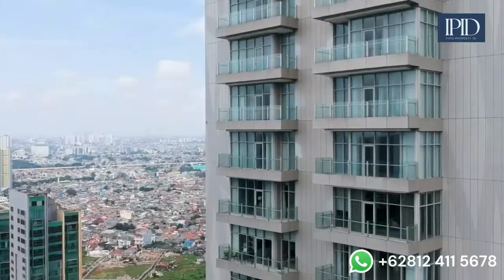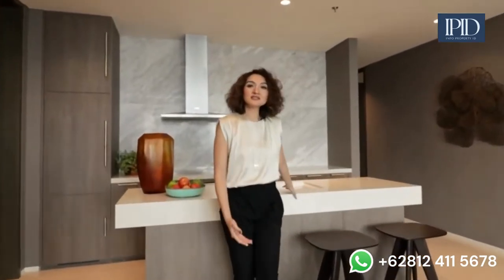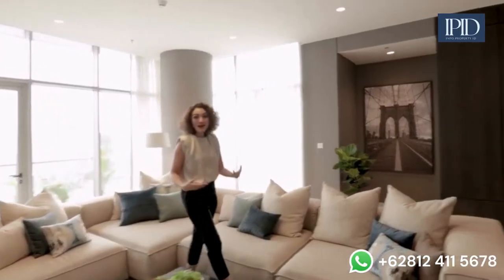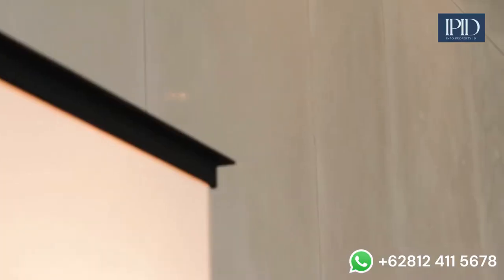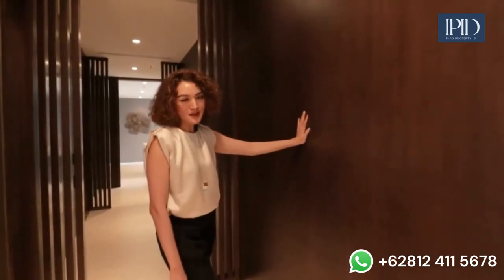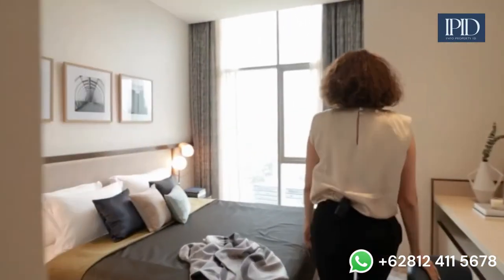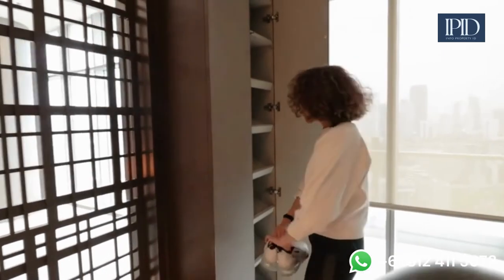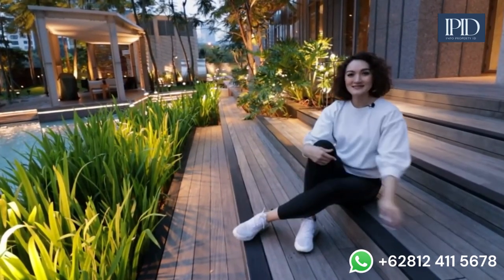This Is Your Home - Verde Two x MOIE Living , Livin' Large .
There are no better feelings in the world than coming home to our family after a long day. Verde Two in collaboration with MOIE Living introduce a bigger apartment unit to cater your LARGE LIVING. Explore the 460 Sqm combined apartment unit that totally fits your LARGER needs of staying with your big family in city center.

⁣Interior design by MOIE Design Studio